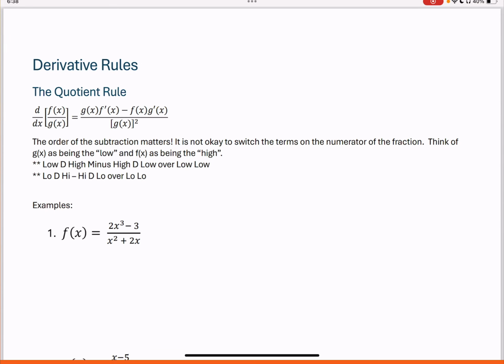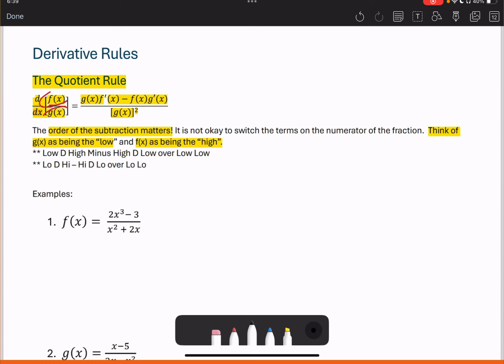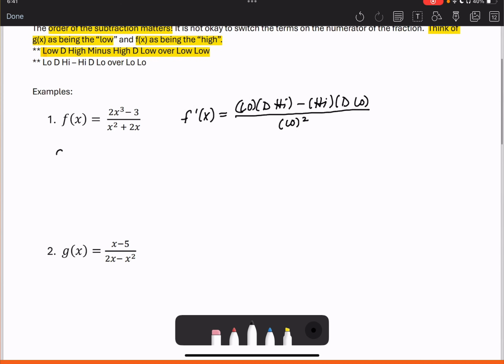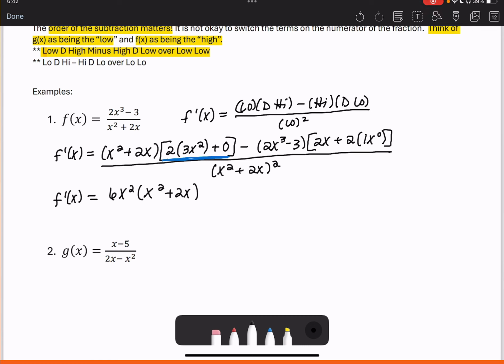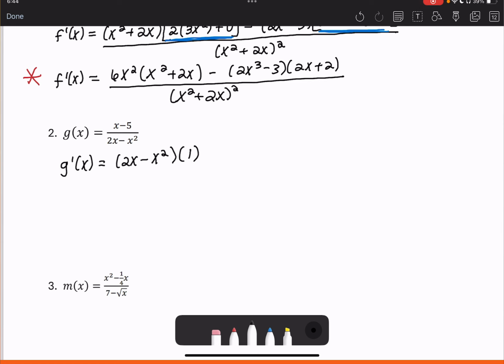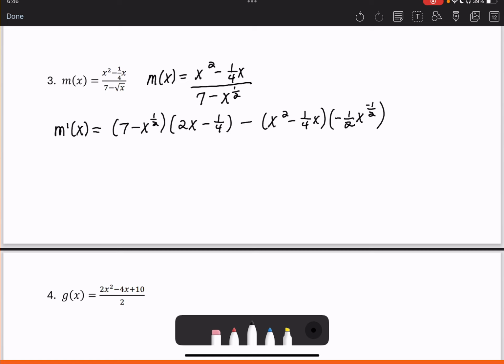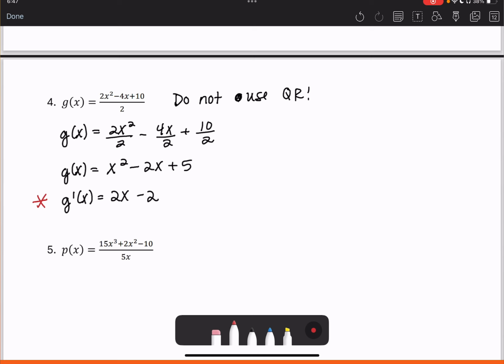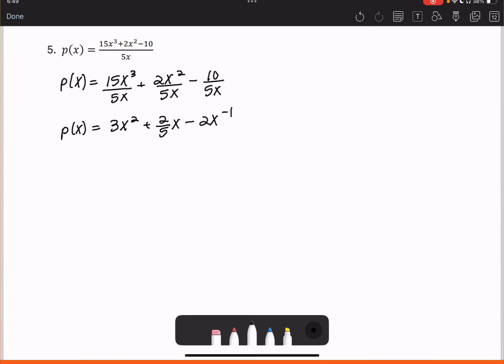Derivatives - Quotient Rule